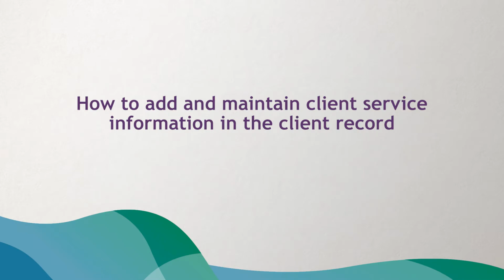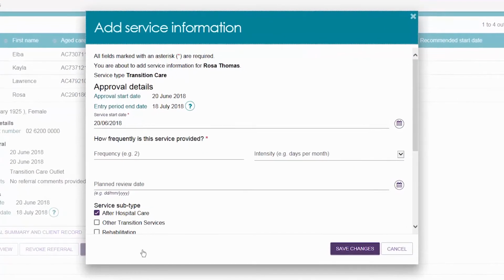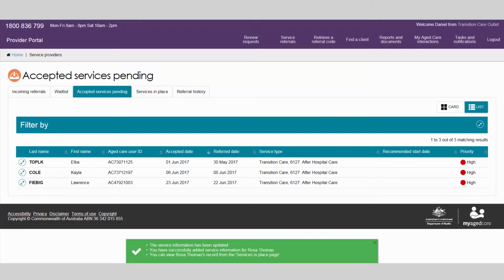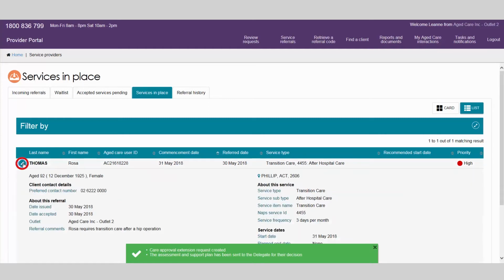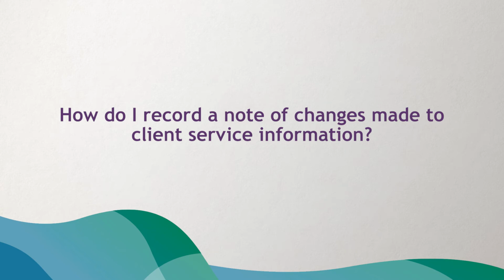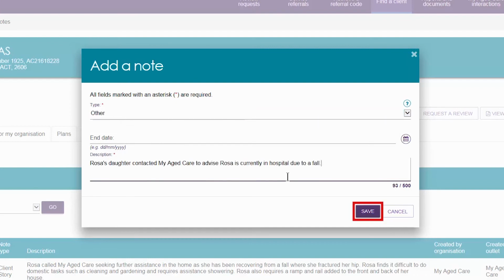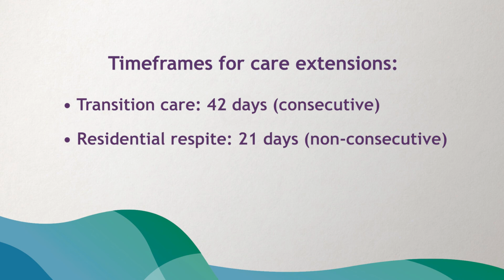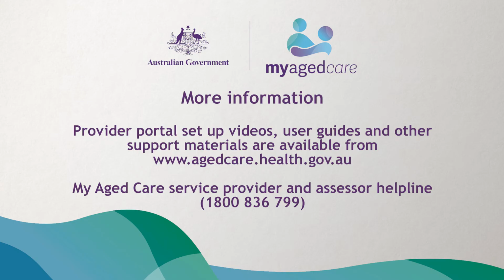How to record and update service delivery information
This video has been designed to inform those who work within the My Aged Care provider portal.
How to:
• Add and maintain client service information
• Record a change made to client service information
• Request an extension to the client’s care

For additional support you can refer to the resources below available on the Department’s Information for Service Providers page:
• Quick Reference Guide - Recording and updating client service delivery information using the My Aged Care provider portal